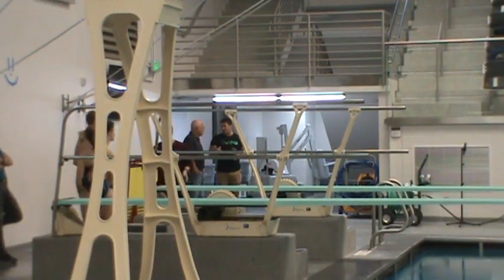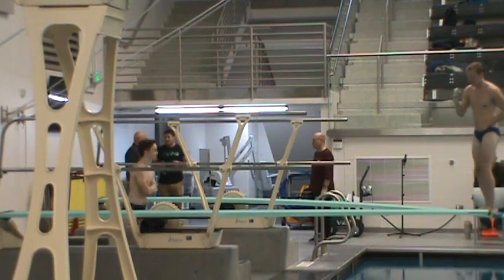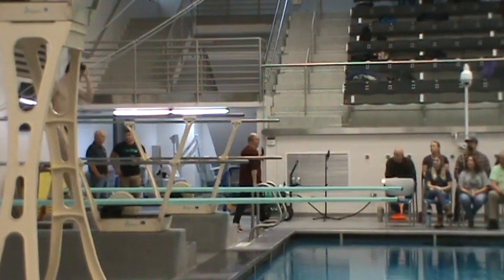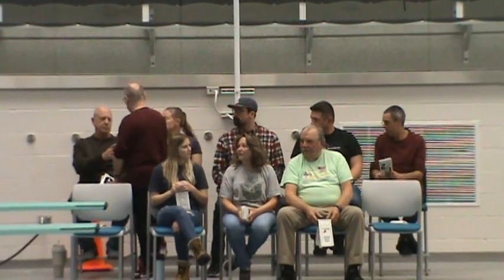2023 MSHSL Swimming and Diving Officiating Clinic Video #3